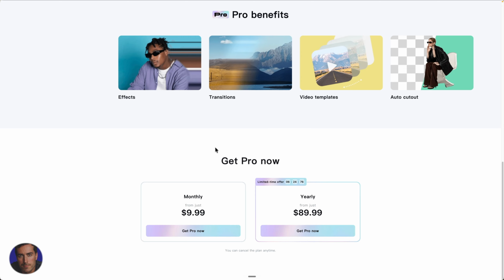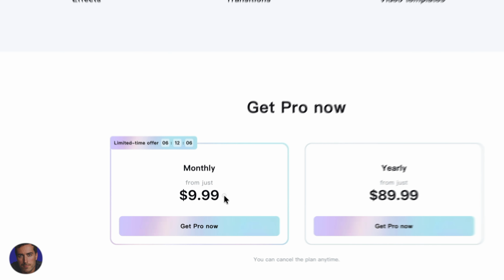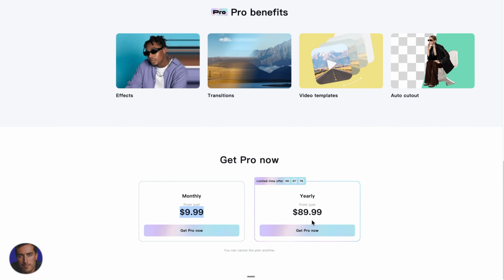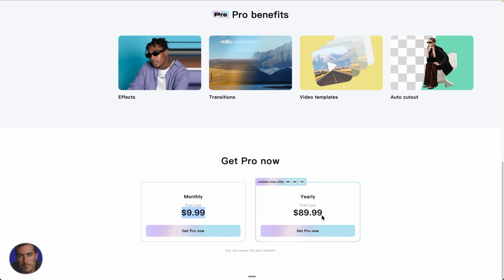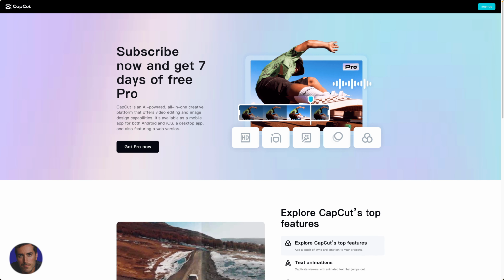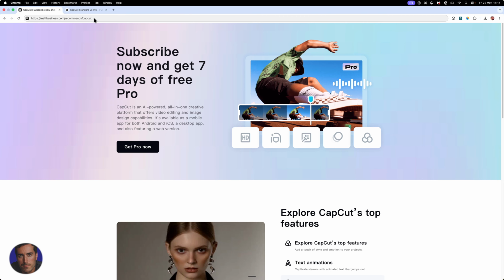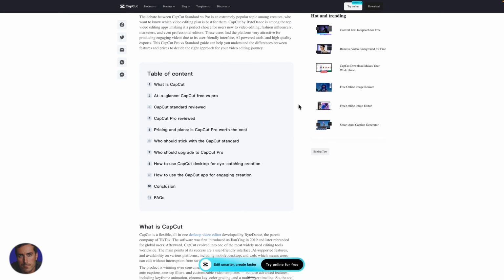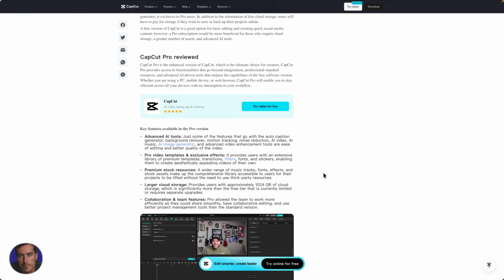CapCut Pricing: Is CapCut Pro Subscription Worth It in 2026?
Wondering how much CapCut costs? This quick video breaks down CapCut's current pricing options, including the free plan and CapCut Pro, plus a special link to get 7 days of Pro completely free — no credit card required.

Timestamps:
0:00 - Introduction
0:07 - CapCut Pricing Overview
0:22 - Pro Plan: Monthly & Yearly Options
0:43 - Free 7-Day Pro Trial
1:15 - Standard vs Pro Plan Comparison
1:51 - Final Thoughts

▬▬▬▬ Links & Resources ▬▬▬▬

▬▬▬▬ Video Transcript ▬▬▬▬

This is Matt and this will be a short video on CapCut pricing. So I'm right here on a CapCut page which shows you the different pricing options they have right now.

So in order to get Pro — Pro is the main paid option they have right here, other than the free option. You can get Pro and pay monthly at $9.99 per month right now, or you could do yearly and pay $89.99. So there's a small saving there with the annual plan.

So you get CapCut Pro for free — you don't need to enter your credit card or anything like that. If it is, you can stick around. If not, you can easily cancel without paying anything. So that is a free 7 days — just use the link in the video description below.

And just something else I wanted to give you here — if you want to know the differences between standard versus Pro, this is an official documentation blog article right here on the CapCut website. I'll include that link in the video description as well. That might be helpful if you want to check out what the actual differences are between the standard plan — which is the free plan they currently have — and the Pro plan, the paid plan I've just talked about in this video. They change things all the time like with all apps, so hopefully they keep this blog article updated when they change something in the plan or the pricing.

Hopefully you found this video useful on CapCut pricing. If you have, drop the video a like — it really helps.